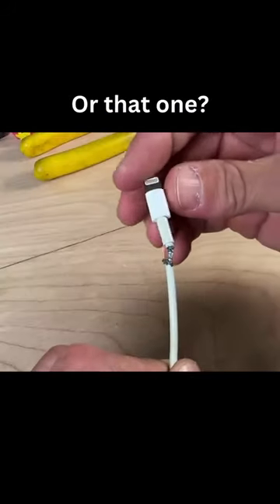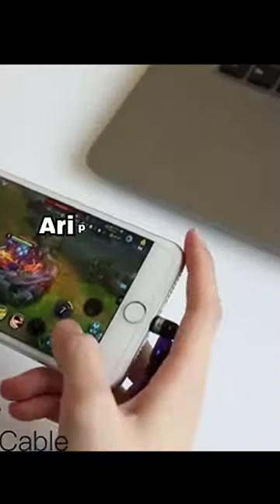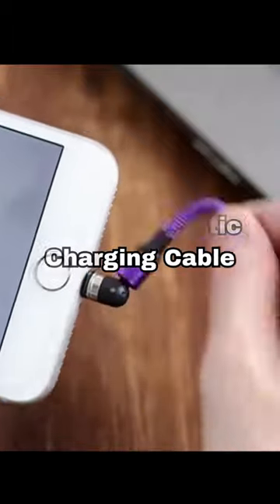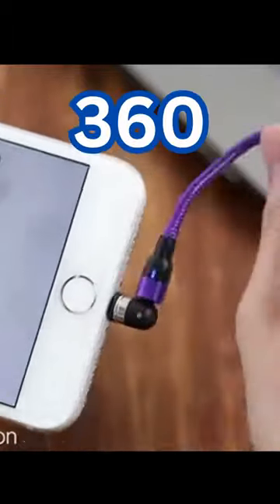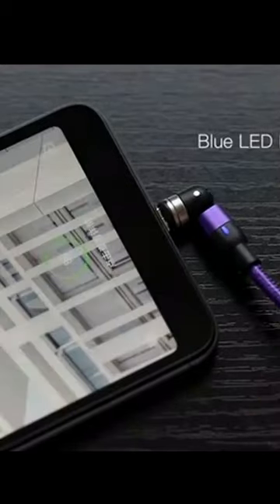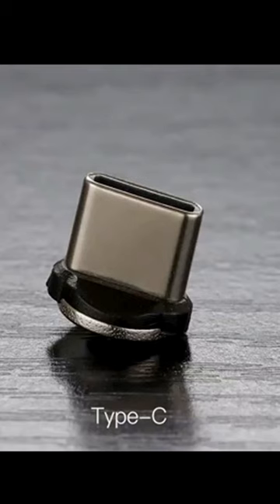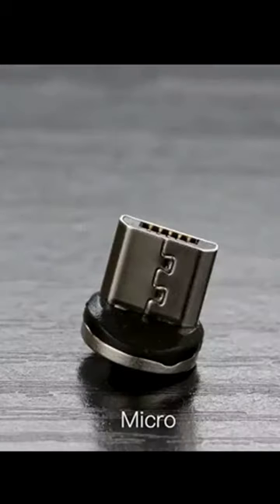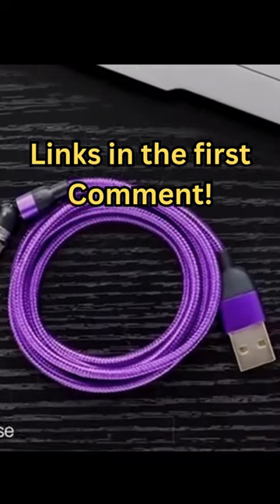Magnetic Charging Cable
►Links◄
Free Chat GPT 4 Limited time!

Aripps Magnetic Charging Cable
►Links UAE◄

►Links worldwide◄